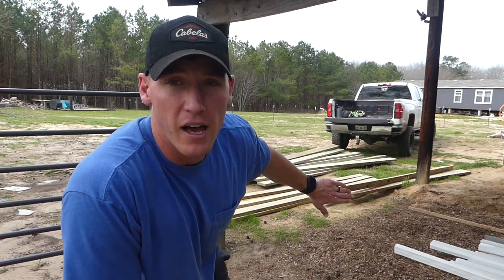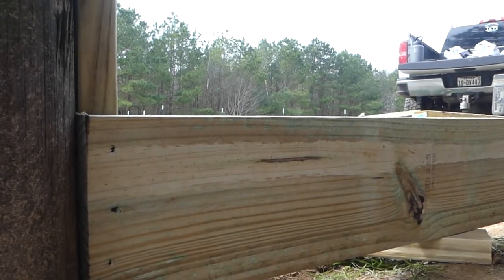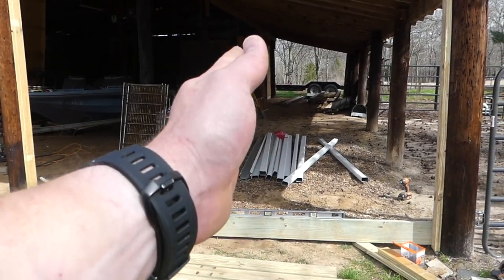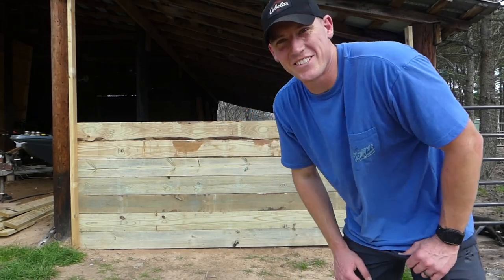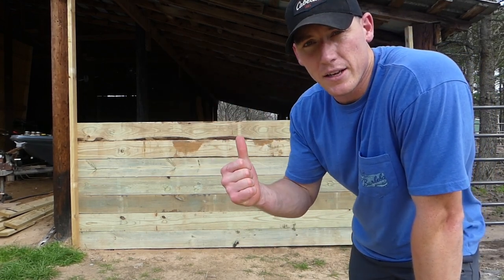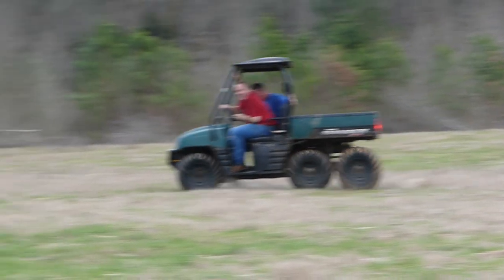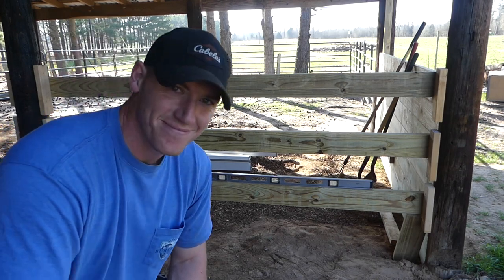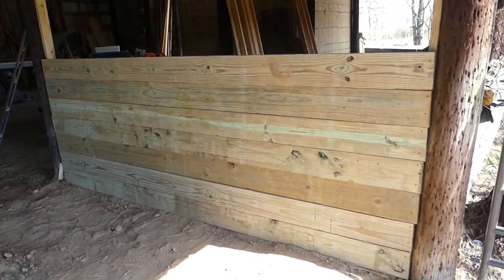Building DIY Horse Stalls At The Ranch! PART 1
I am attempting to convert our old pole barn in to a suitable place for our horse to live. I'm using normal lumber to create a space for him that will be a good temporary housing solution until we can build something more permanent!